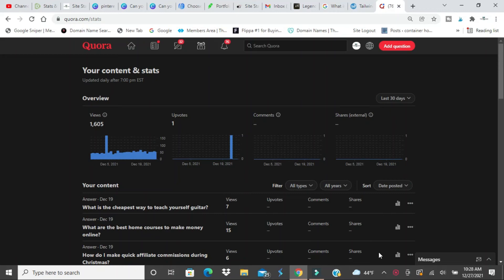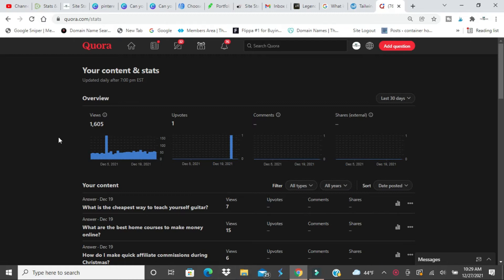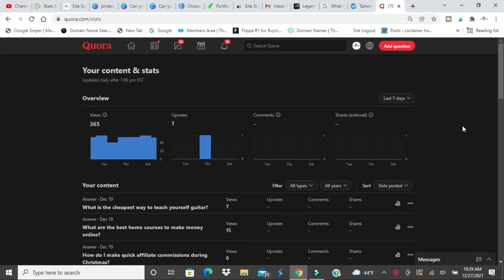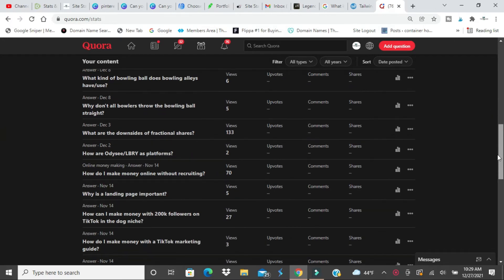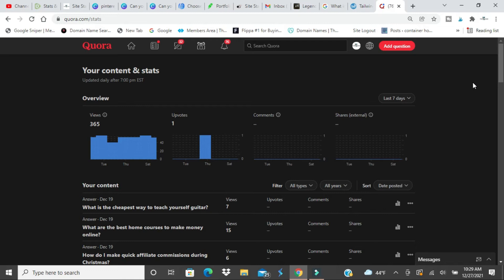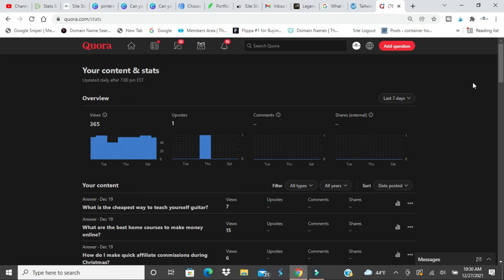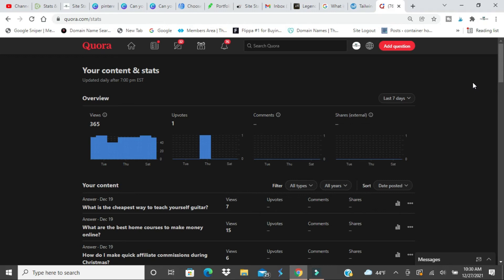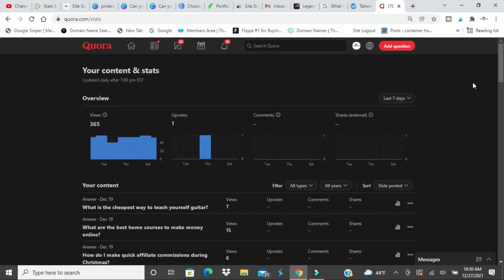How do I get followers on Quora fast